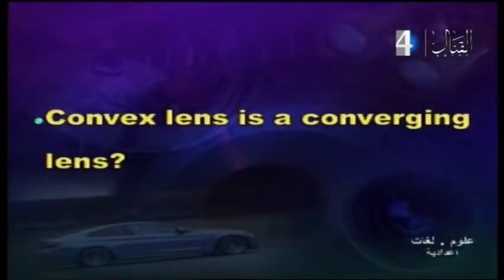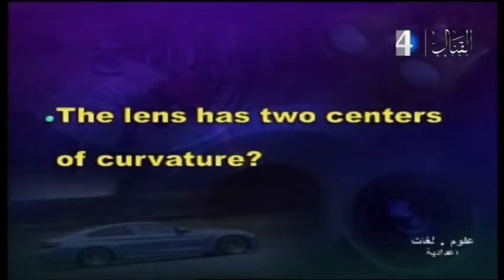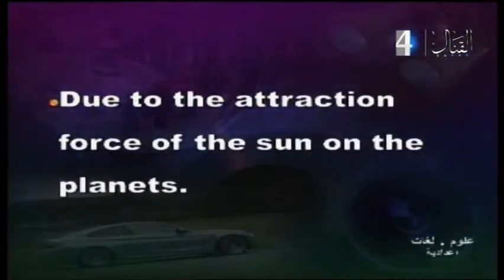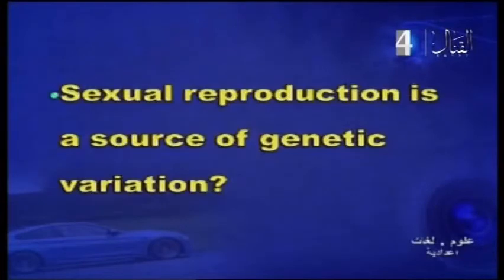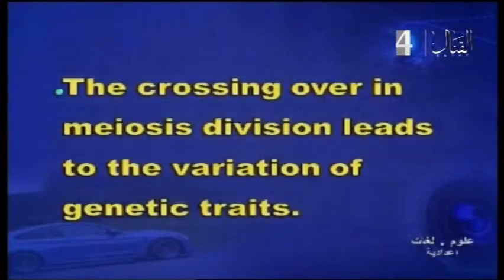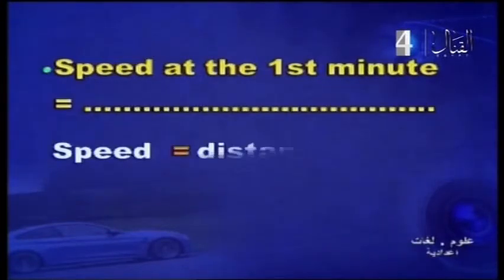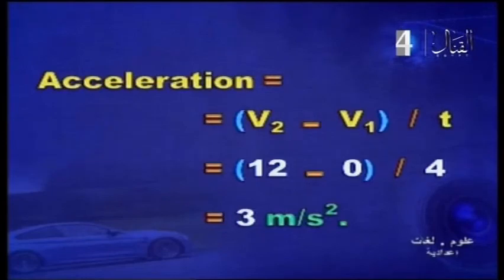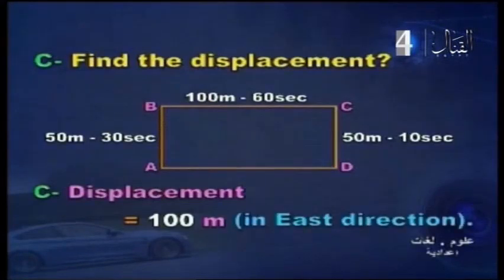علوم لغات للصف الثالث الاعدادي 8-2-2021